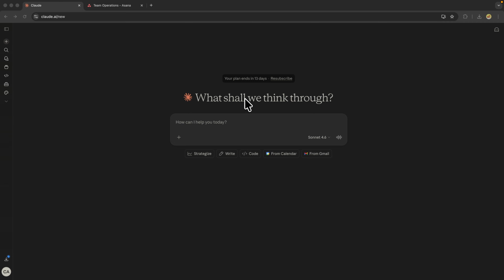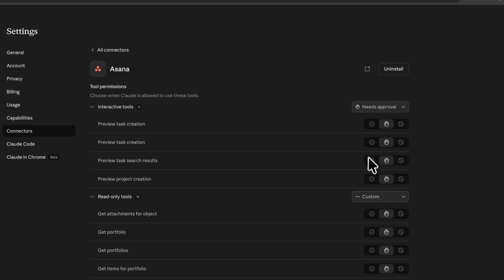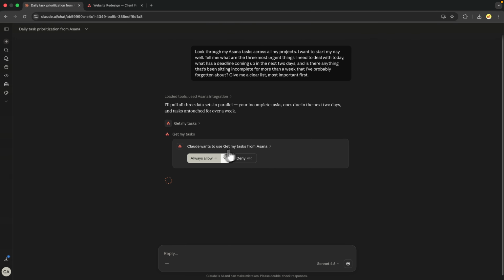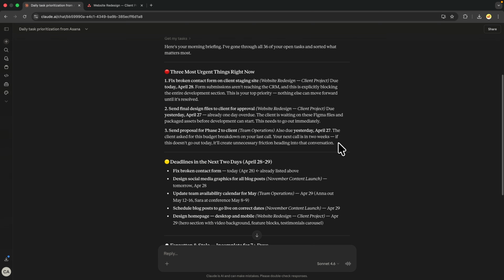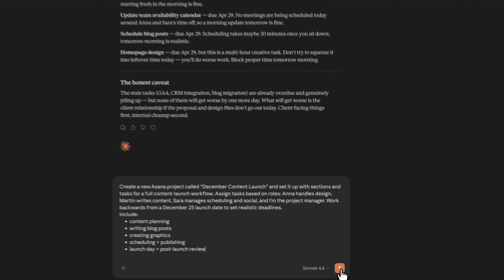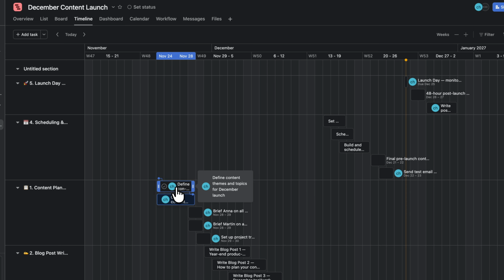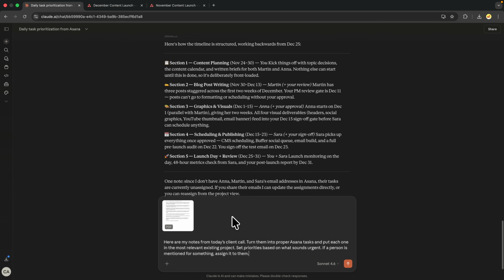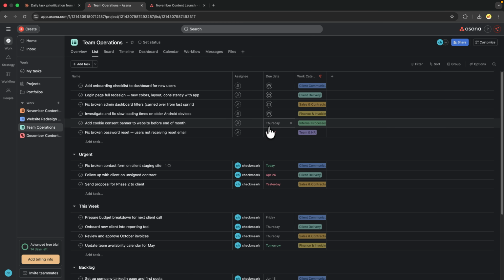How to Connect Asana to Claude AI (Step‑by‑Step) 2026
In this video, I’ll show you how to connect Asana directly to Claude AI using the official MCP connector. Once it’s set up, you can manage your entire Asana workspace just by typing prompts — create tasks, assign owners, update deadlines, summarize projects, and even turn messy meeting notes into structured tasks automatically.

You’ll learn how to install the Asana connector, approve permissions safely, check urgent tasks, build full project setups, extract tasks from PDFs, and generate weekly reports for clients. A complete step‑by‑step workflow that can save you hours every week.